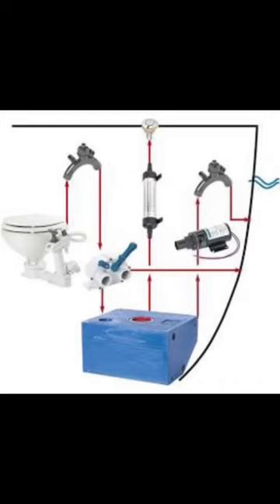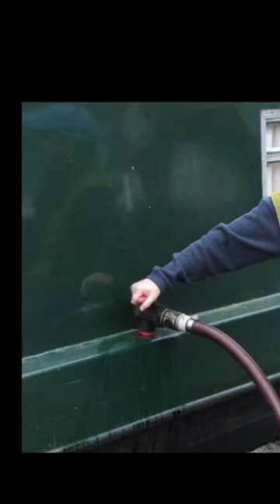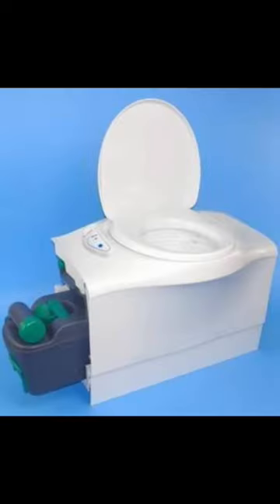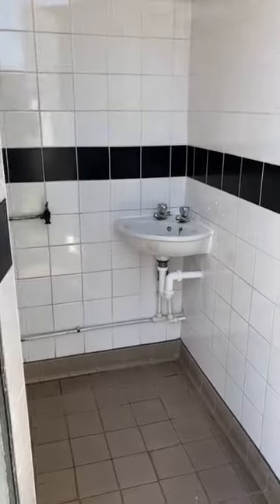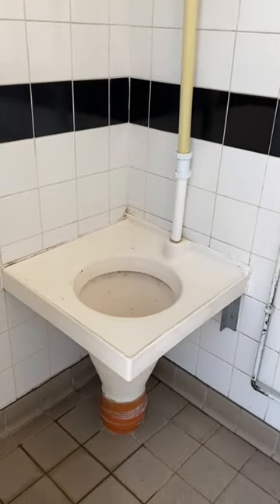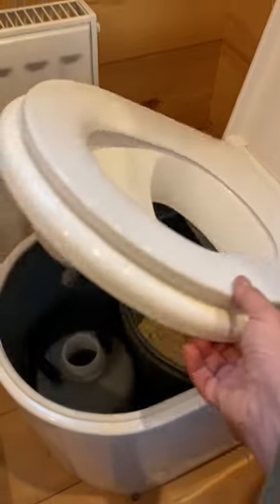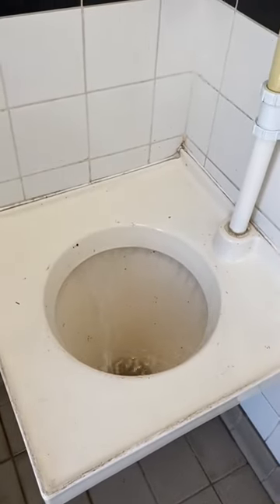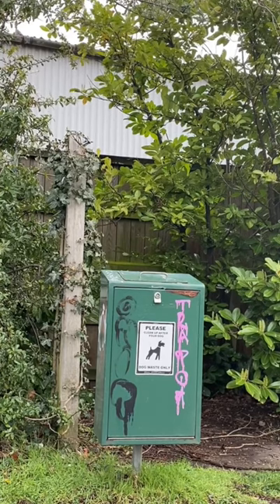Narrowboat toilets. 3 types explained